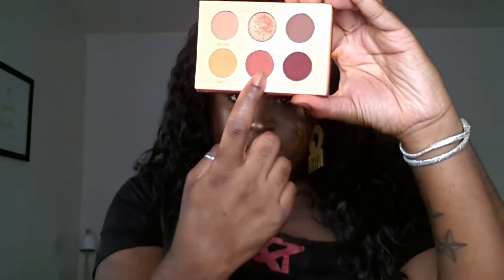HOT GIRL Summer Favorites| Sweetkingjazzybaptiste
💋💋💋💋Shop Baptiste Beauty 💋💋💋💋

My favorite foundation Lancome Teint Idole foundation 540w

My favorite undereye setting powder Dermablend Warm Saffron

Curent Drugstore Faves

Loreal Lash Paradise Mascara in black

Rimmel London Spice Eyeshadow palette

NYX can't stop won't stop concealer

NYX Angel Veil Skin Perfecting Primer

Current Favorites

Dior Backstage Foundation

Too Faced Born This Way Concealer

Too Faced Natural Lust Palette

NARS Wanted Blush palette

Loreal Freshwear Foundation

Dior Backstage Amber Neutrals Palette

Bobbi Brown Luxe Liquid Lipstick in Tomboy